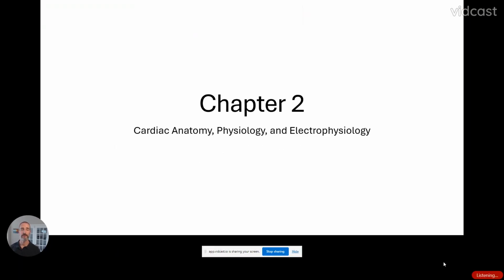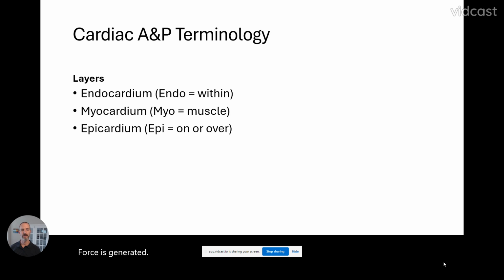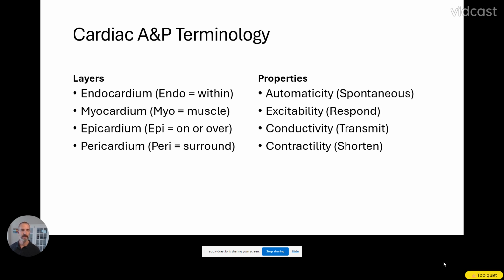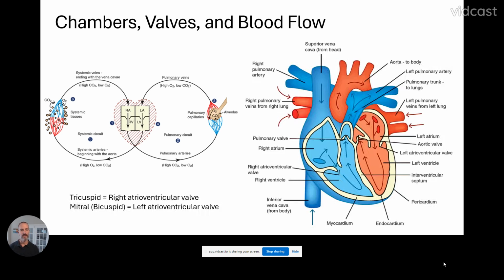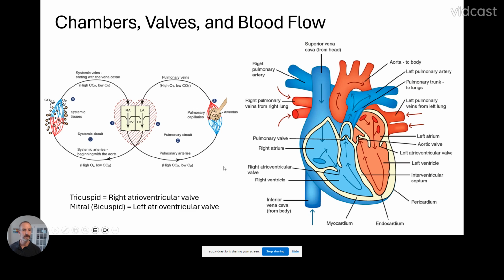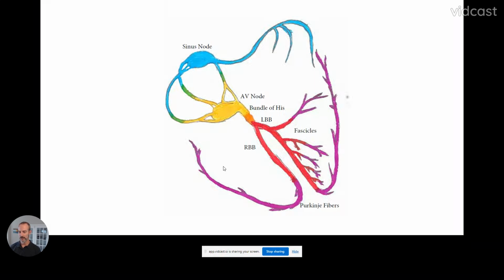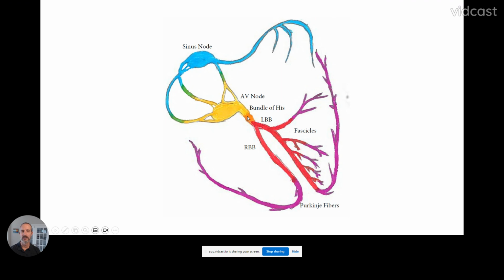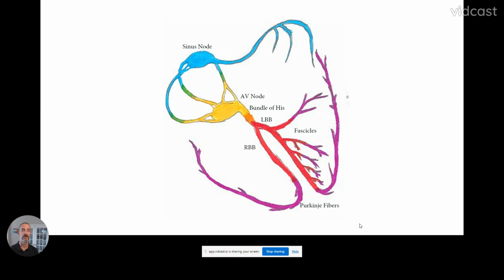Chapter 2 Cardiac A&P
Description of cardiac anatomy and physiology